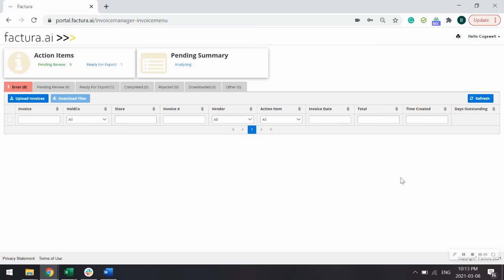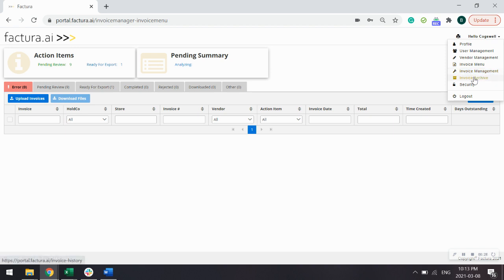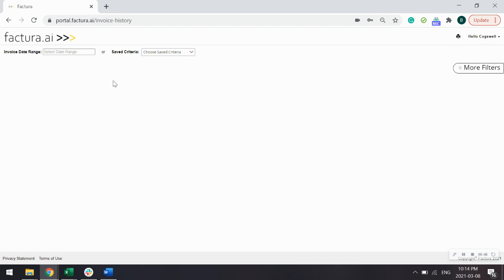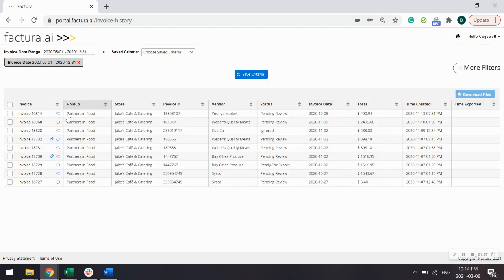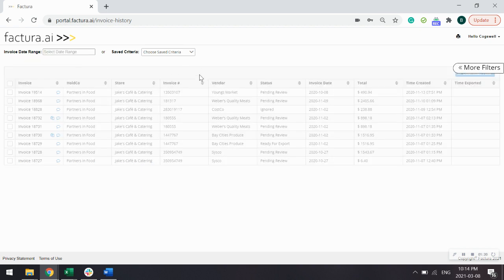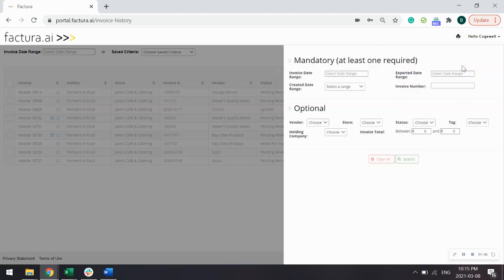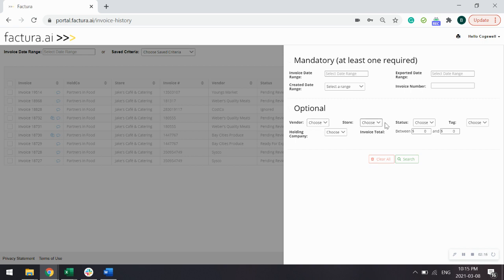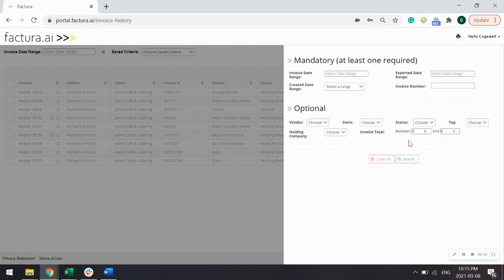How to Search for Invoices (Invoice Archive)